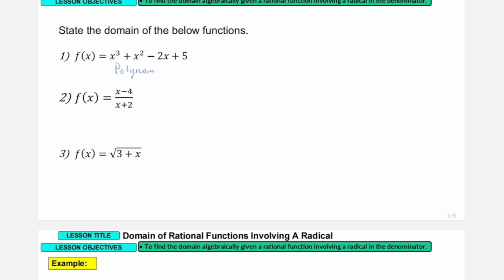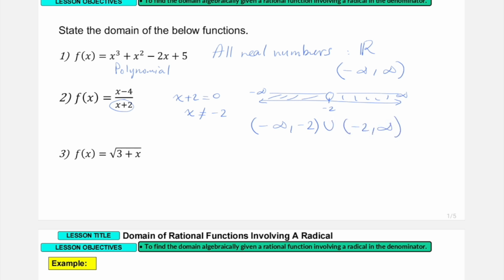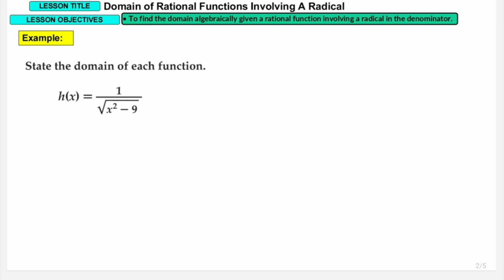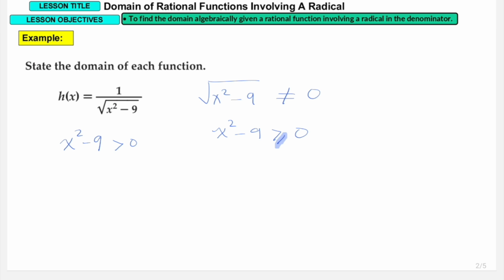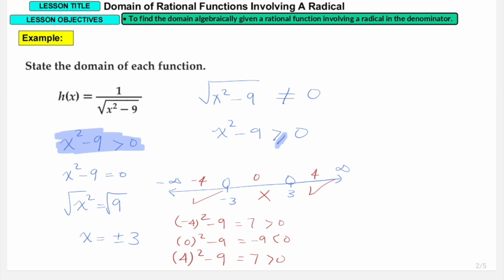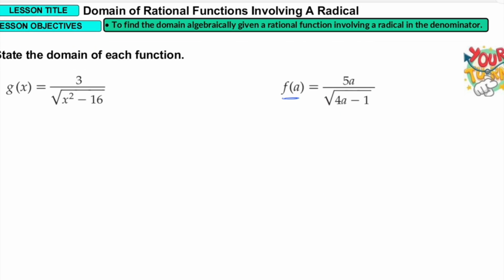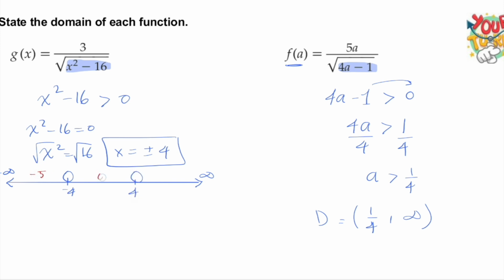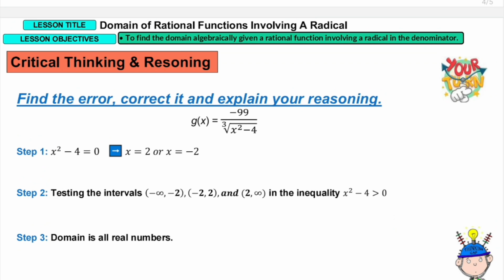Domain Of Functions | Rational Function Involving A Radical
In this video you will learn about how to find the domain of a rational function with a radical (nth root) appears in the denominator.